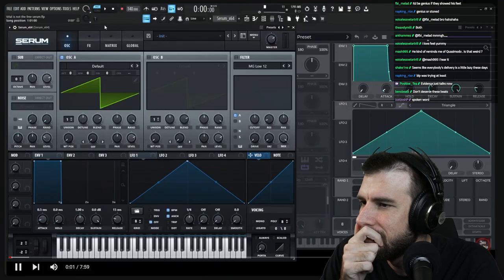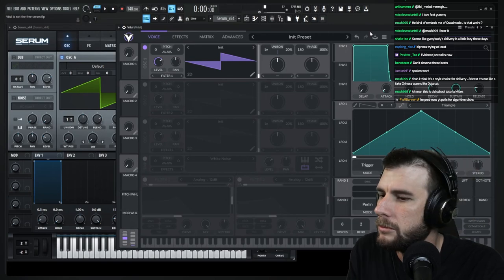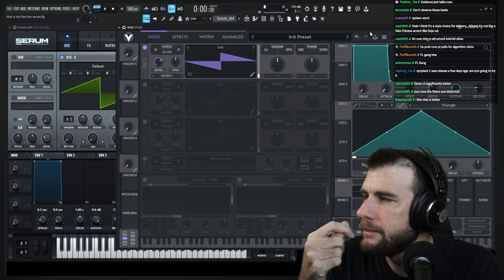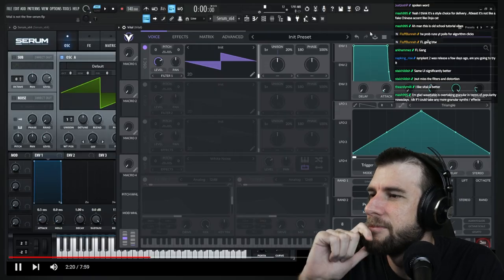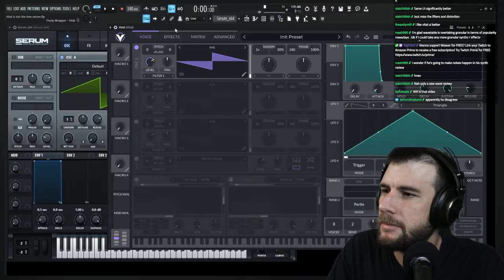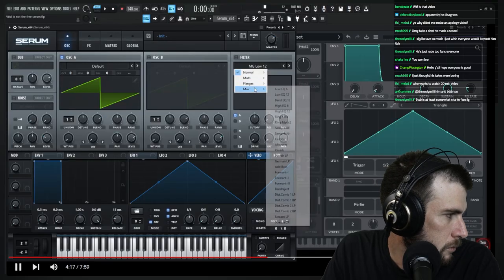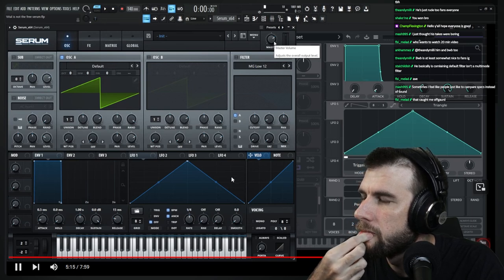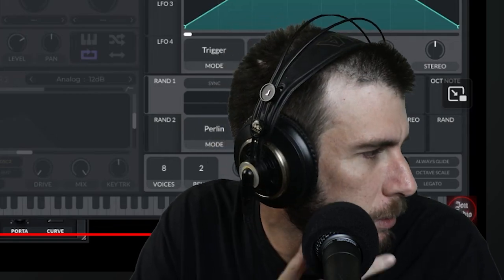"Vital is Not The Free Serum"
👉🏼ORIGINAL VIDEO(s) -